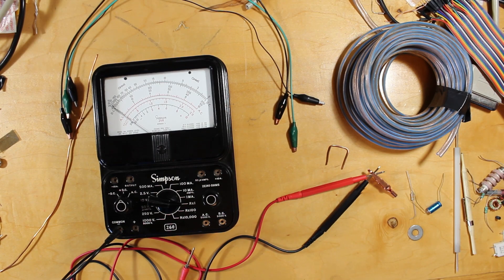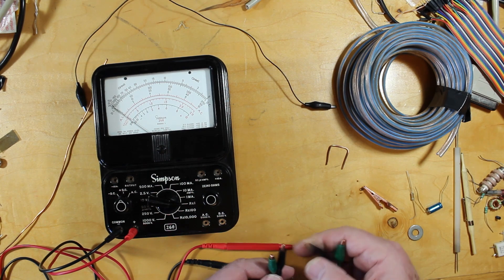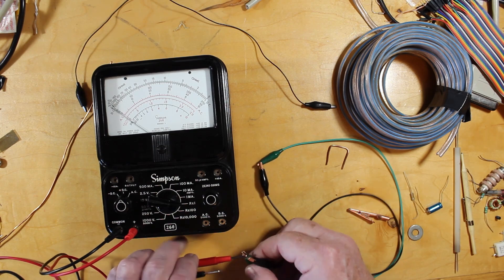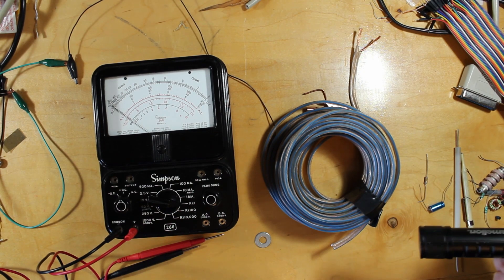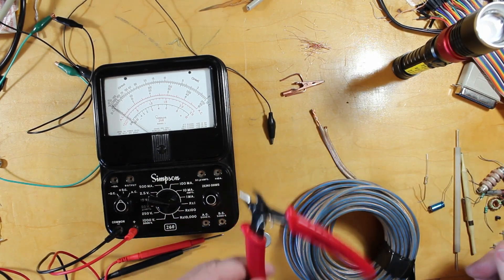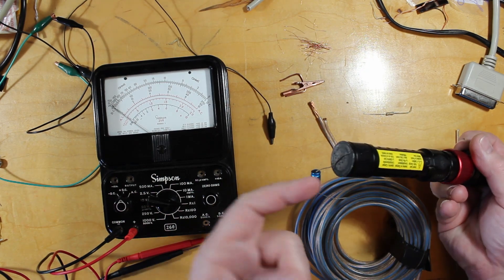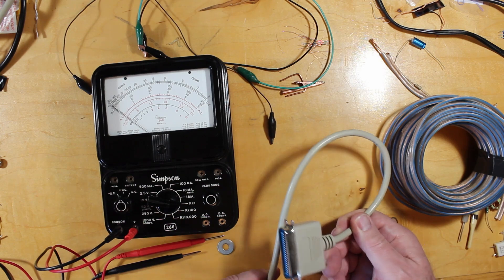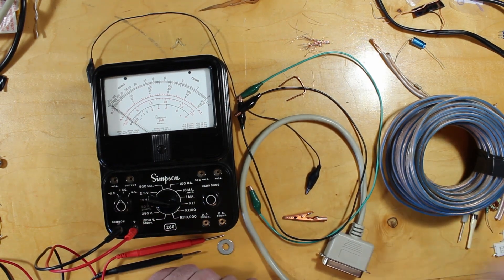#6 Surprise! This 'speaker wire' is not made of copper.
Take a magnet to your speaker wire and see if yours is the same. A surprising and disappointing discovery.  Wires that I assumed were made of copper are actually steel, coated with copper and therefore have much higher resistance.  Depending on the steel, copper is typically 8 or more times as conductive.
And some of my small jumper wires have a lot of loss when they're carrying an amp or two.  Now I know why.
 If you go shopping for speaker wires bring a magnet to check!

0:00 Surprise! Not the good kind.
0:40 Test Leads High Resistance
1:39 Wires are magnetic
2:19 Speaker wire is magnetic
2:54 Could harm your wire cutters
3:43 Resistor and capacitor leads
4:41 Good wire to be had in old cables